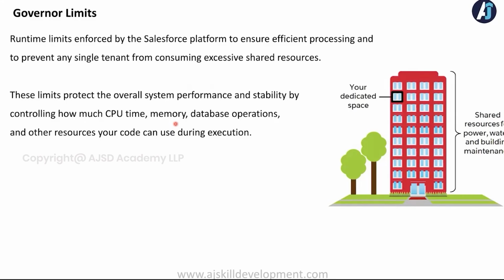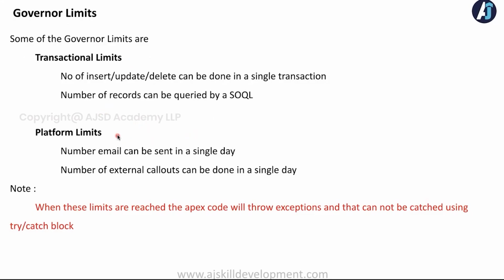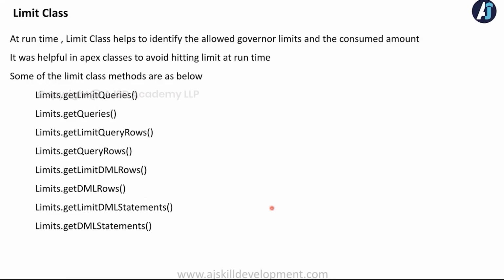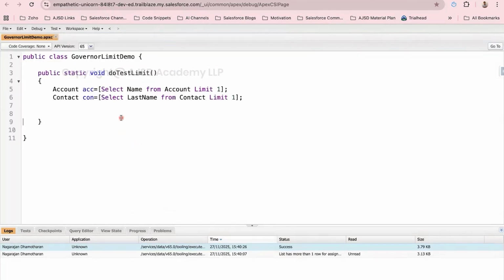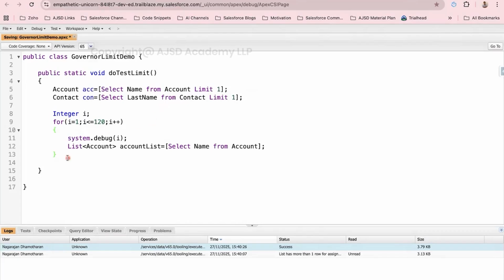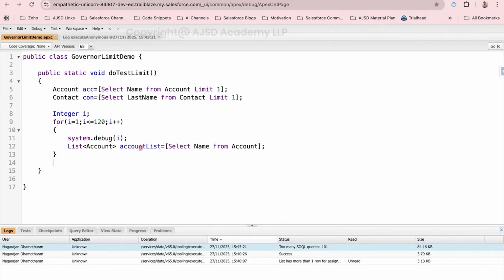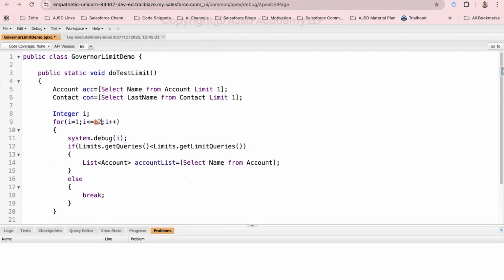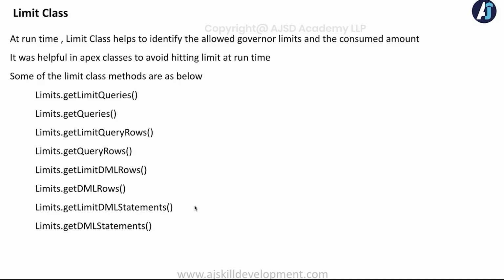Salesforce Governor Limit in English | How to use Limit Class in Apex | Ft. Nagarajan aJSD Academy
Unlock the secrets to mastering Salesforce Apex in English with a deep dive into Governor Limits and the Limit Class!

In this video, you'll learn why understanding Salesforce Governor Limits is crucial for every developer to build efficient, scalable, and error-free applications. Discover how Salesforce enforces limits to protect its multi-tenant environment and how hitting these limits can cause runtime exceptions that break your code.

Learn practical techniques to use the Limit Class in Apex — a powerful tool that helps you monitor and manage your resource usage dynamically. See real code examples showing how to track limits like SOQL queries, DML operations to avoid hitting governor limit exceptions at runtime.

Whether you're a beginner or experienced Salesforce developer, this tutorial will help you write smarter Apex code, troubleshoot limits, and improve your app’s performance.

🔹 Topics covered:
✅ Why Salesforce Governor Limits exist
✅ Common types of governor limits (SOQL, DML, CPU time, heap size, etc.)
✅ How to use the Apex Limit Class to monitor limits in real-time
✅ Coding best practices to prevent hitting limits